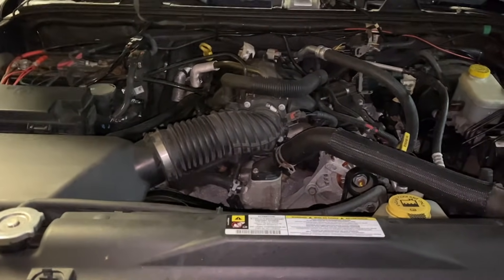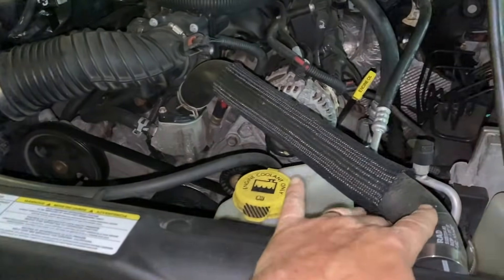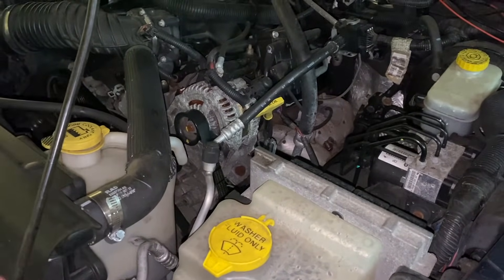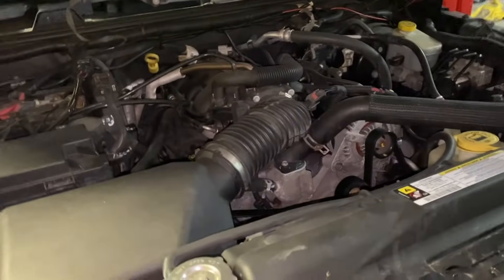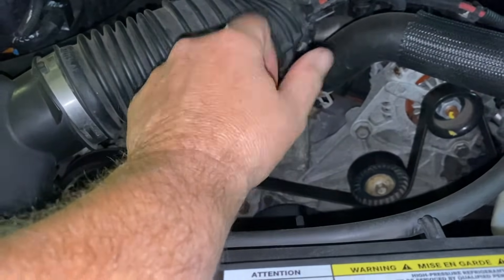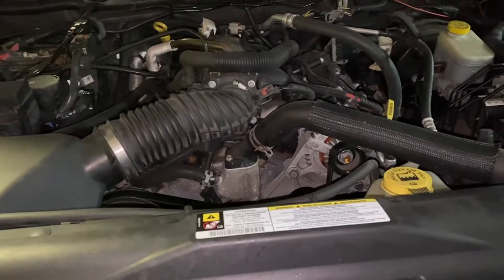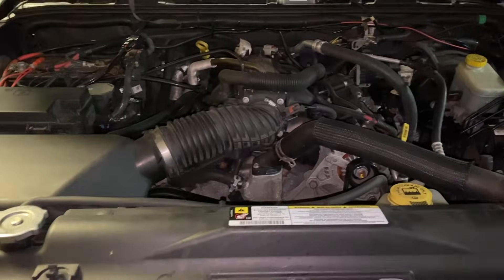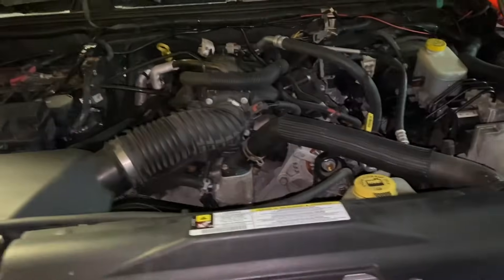Why Car Overheating After Replacing Radiator, Water Pump, Thermostat, Or A Coolant Hose